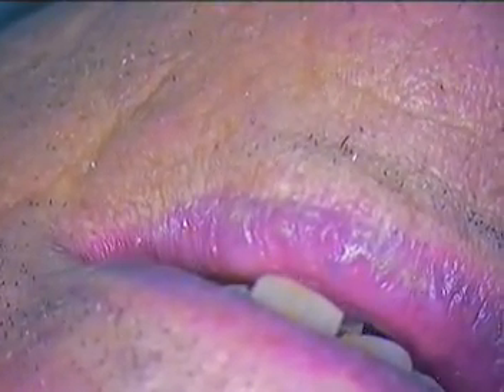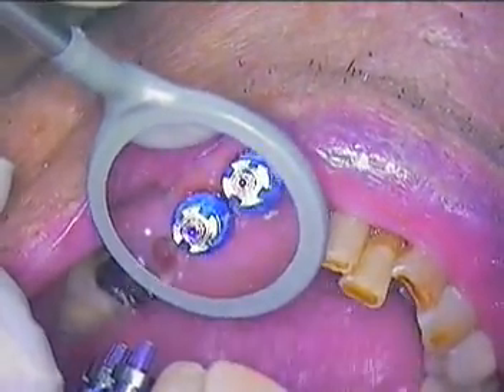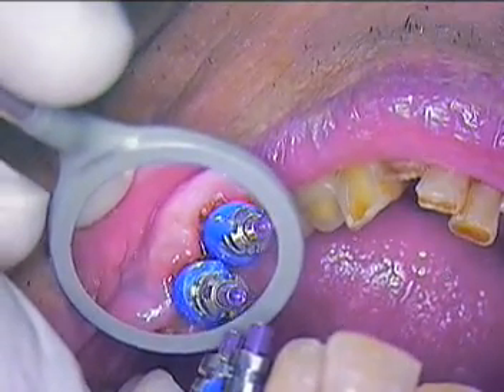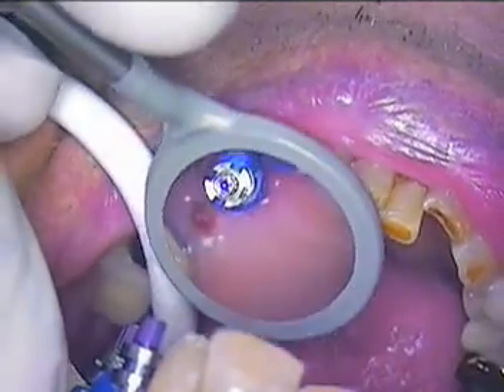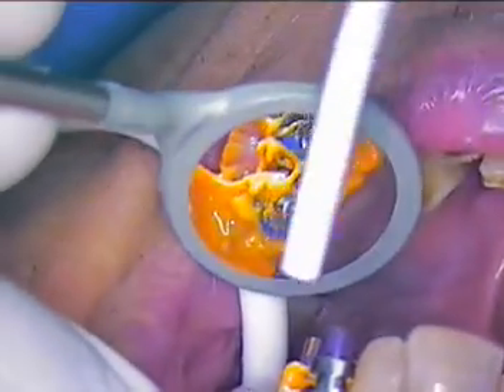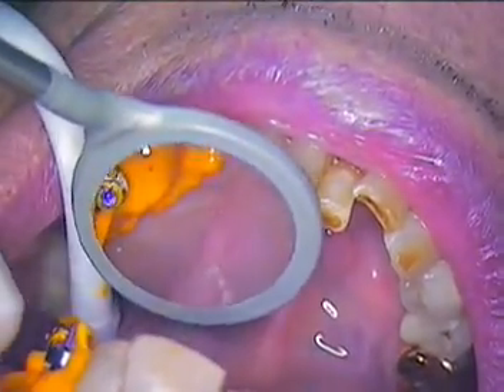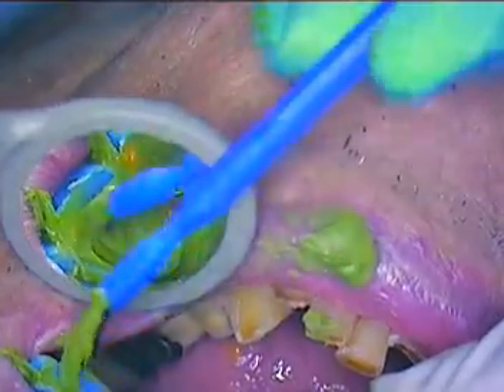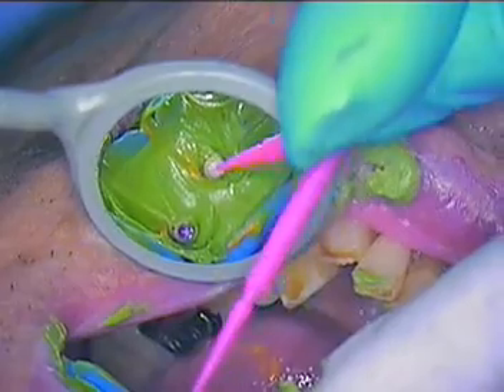DR. GERARD CUOMO - Bone Level Open Tray Modified Transfer Impression Coping-2 of 3 Boca Raton, FL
Mostly all implant companies lack adequate impression transfer coping design.  This video series will expose you to an easy-to-use bone level transfer coping created in office.